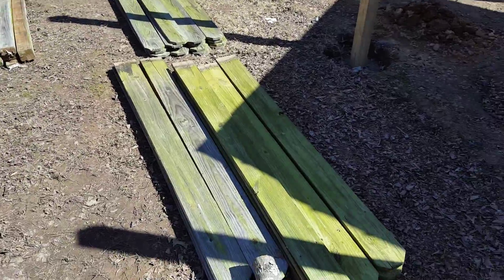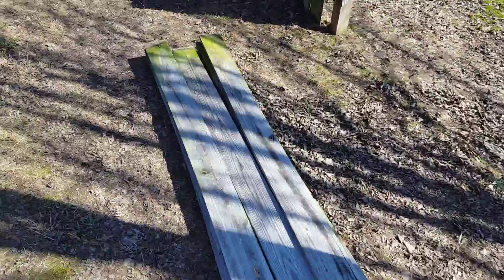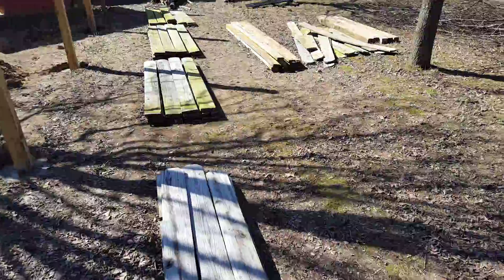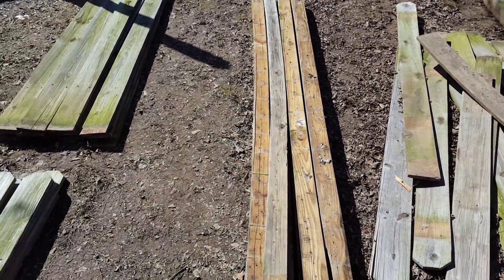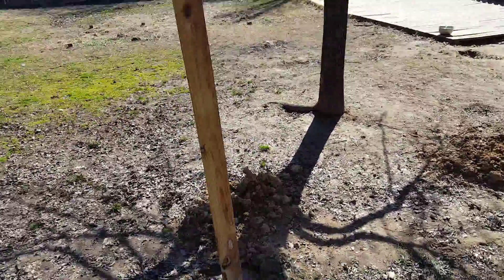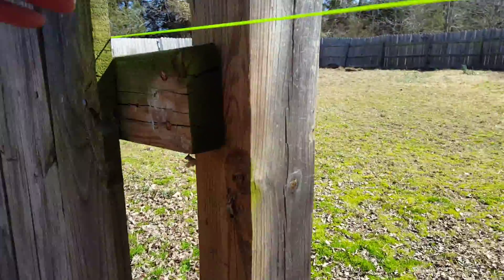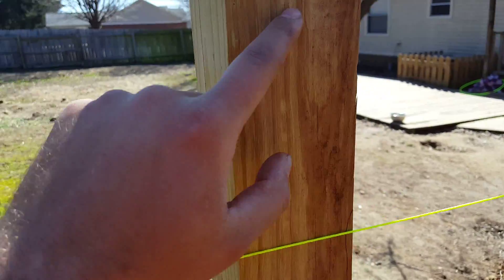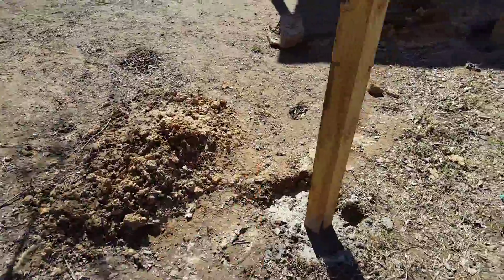Moorefield Fence Repair #4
Fence boards saved.